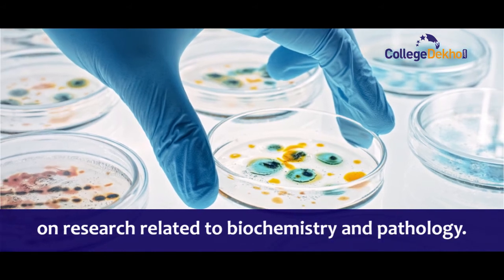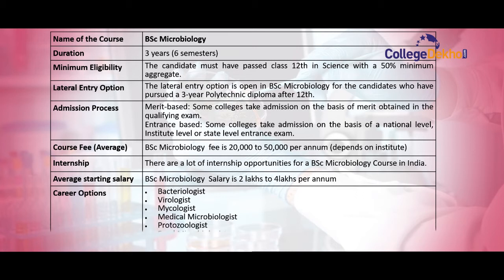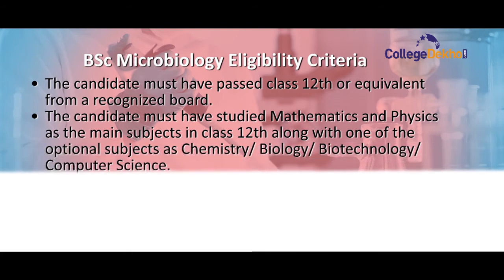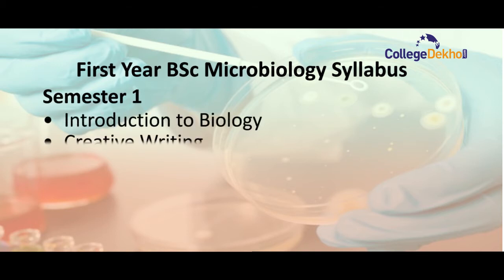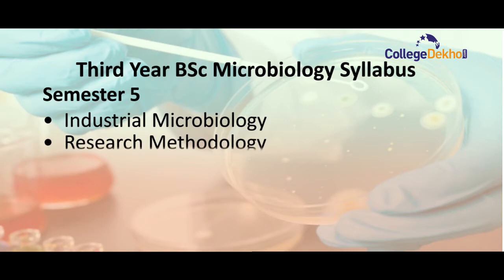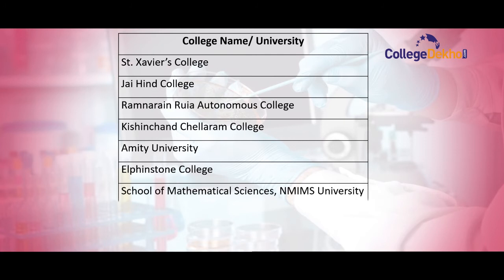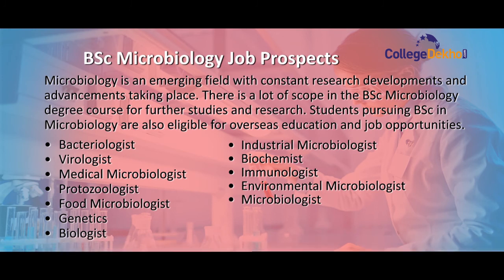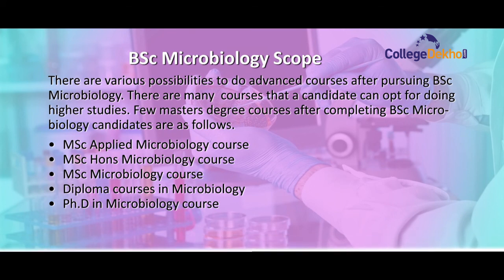BSc Microbiology Course | CollegeDekho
BSc Microbiology is a three-year undergraduate programme that basically deals with the study and research of microorganisms and their effect on the human body. BSc Microbiology Course also focuses on research related to biochemistry and pathology.

BSc Microbiology mainly deals in a subject that comprises microorganisms such as bacteria, viruses, fungi, protozoa, etc. BSc Microbiology course is structured to provide education regarding the properties of microorganisms and their impact on the human body. This video explains all the details related to BSc Microbiology course.